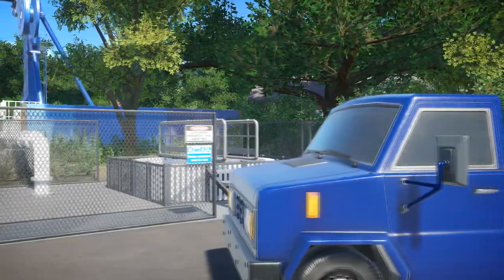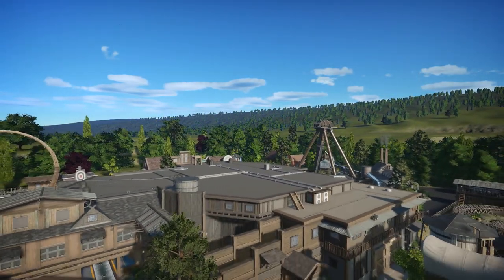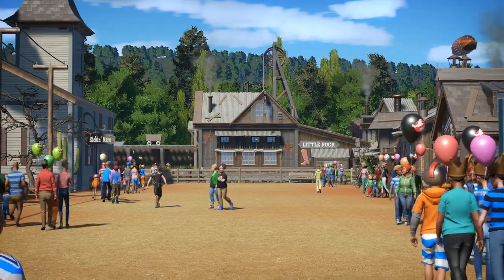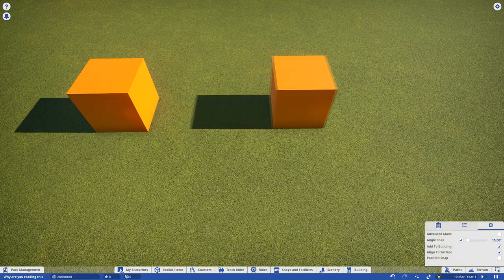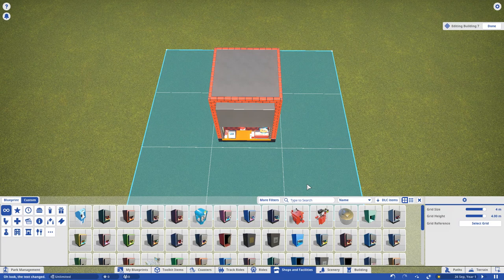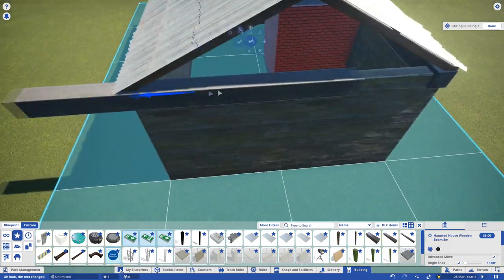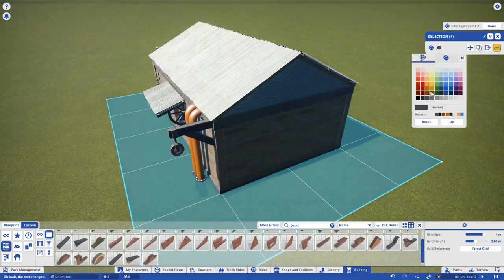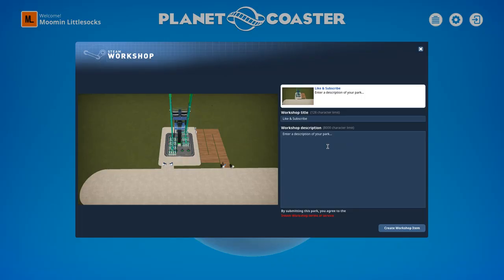Planet Coaster ¦ The Basics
Are you new to Planet Coaster or just need a push in the right direction? Here's a few tips and tricks to get you on your way!

PC SPECS

Shadow PC
Intel XEON™ 3.5 GHz
GeForce GTX 1080
12 GB RAM